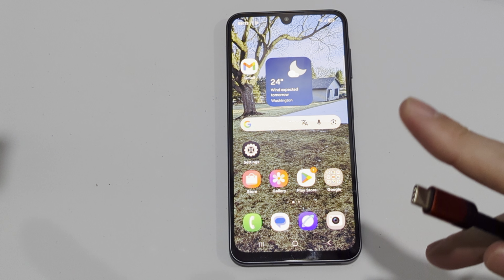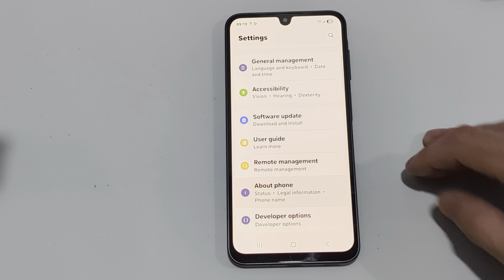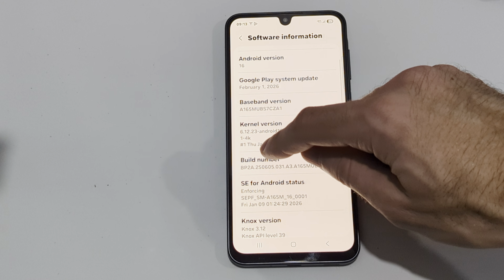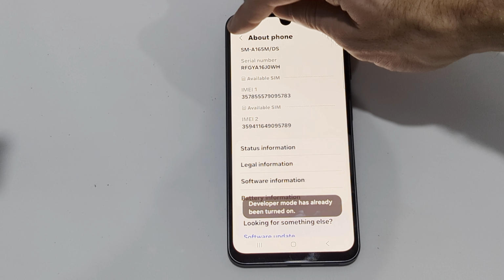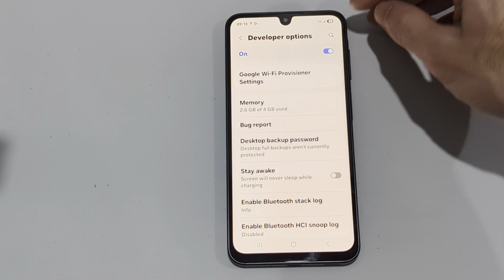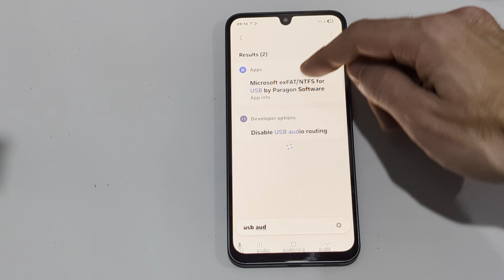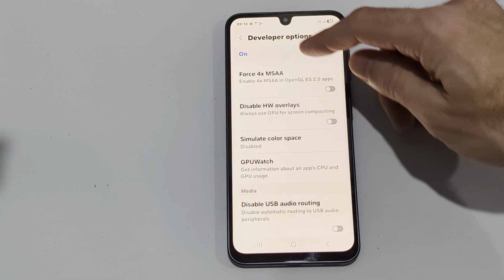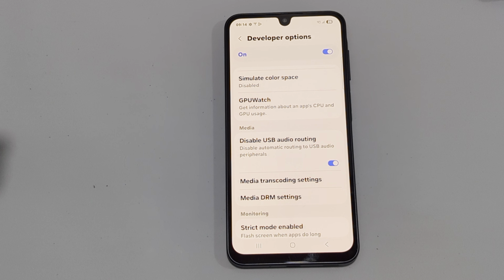Fix USB Type C Earphones Not Detected (Best Tutorial)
If your Android tablet is not recognizing USB Type-C earbuds, the issue may stem from hardware, software, or compatibility problems. Here is a step-by-step guide combining practical troubleshooting tips:

1. Check Hardware Compatibility
Ensure your tablet supports USB-C digital audio. Not all USB-C ports output audio.

Confirm your earbuds are functional by testing them on another device.
If using a USB-C to 3.5mm adapter, ensure it has a built-in DAC chip. Adapters without a DAC will not convert the digital signal properly (Source

2. Inspect the USB-C Port and Earbuds
Check for dust, lint, or debris in the tablet’s USB-C port.
Examine connectors for bends or physical damage.

Plug the earbuds in fully and try wiggling slightly to test for intermittent connection issues.

3. Restart Devices
Power off and restart your tablet.
Disconnect and reconnect your earbuds.
Some devices require a fresh detection cycle after a reboot.

4. Check System Settings
On your Android tablet:

Settings → Sound or Audio Output → Ensure audio is routed to USB-C earbuds.

For Pixel USB-C earbuds: Make sure audio through the USB-C port is enabled

5. Update Software and Drivers
Ensure your tablet’s Android OS is updated.

Some manufacturers release firmware updates for USB-C audio support.
If your OEM provides USB-C audio drivers, check for updates and install them